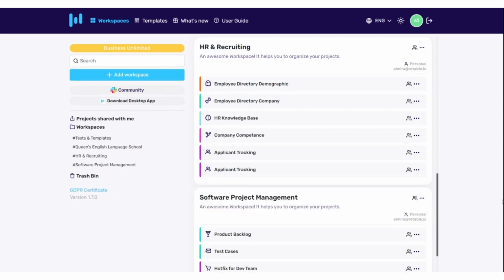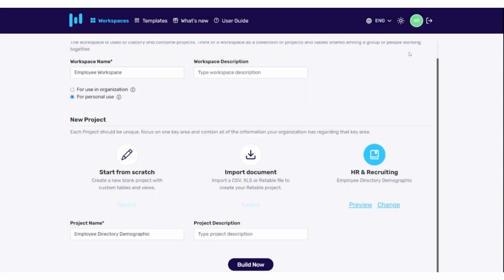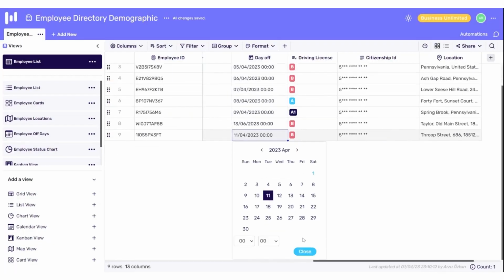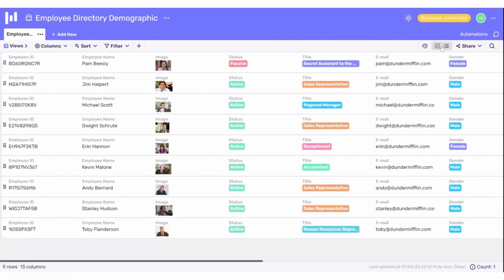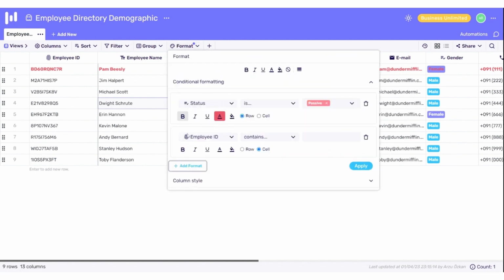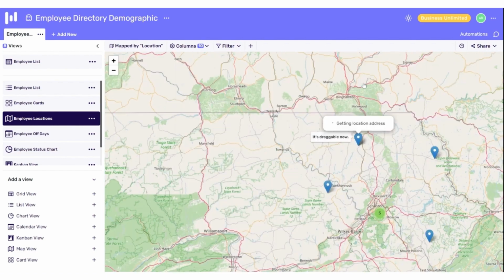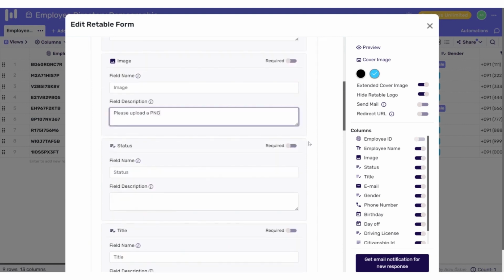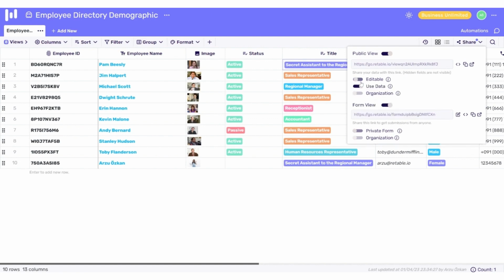Retable Review | Retable Lifetime Deal $49 - Online Spreadsheet & Database Solution for Business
If you are looking for a Retable lifetime deal or a Retable review. You came to the right place on lifetime deal updates. Now New AppSumo offers Retableio lifetime deals for you with discounts. If you need a Retable appsumo lifetime deal, check it out right now

Retable is a data management platform that lets you visualize, manage, and analyze your data to create smart apps that boost productivity.

Trying to manage all your data across random tools can leave you feeling like you need a detail-oriented superhero. (“He’s gotta be fast, strong, and great with Excel.”)

And since you’re using multiple spreadsheets, project management tools, and databases to get everything in order, your “system” can quickly spiral out of control.

If only there was an all-in-one platform that lets you organize and securely share all your data from a single browser tab.

Sort it out with Retable.

Looking for an online spreadsheet and database solution? Look no further than Retable! In this review, we'll take a look at Retable's Lifetime Deal, which offers a lifetime of access to the Retable app and software suite.

If you're in business, then you need an online spreadsheet and database solution. Retable is one of the most popular and reliable solutions on the market. In this review, we'll take a look at Retable's Lifetime Deal, which offers a lifetime of access to the Retable app and software suite. After reading this review, you'll know all you need to know about Retable and the Lifetime Deal!